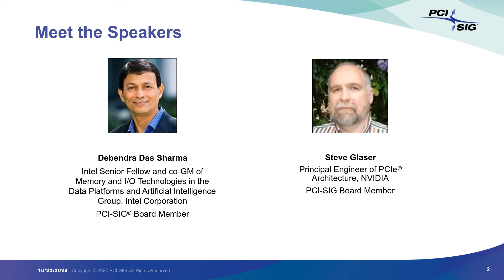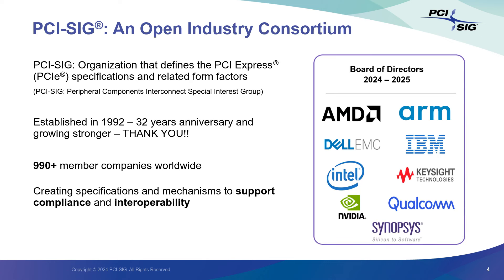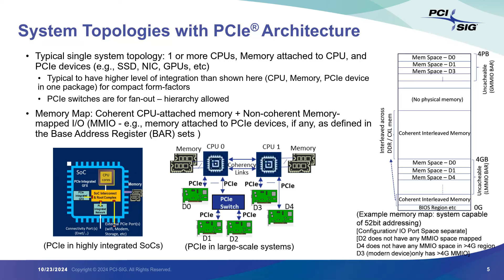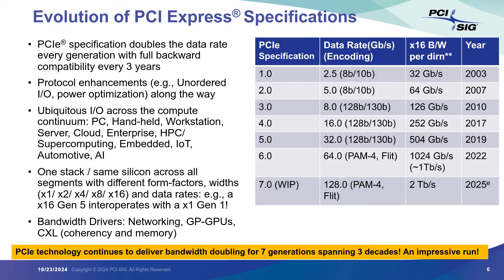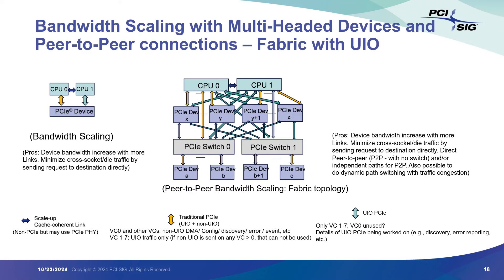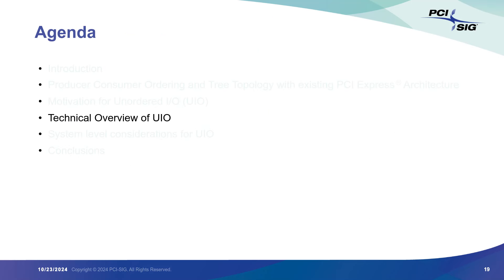Unordered IO for Improving Performance and Efficiency of PCIe® Fabrics for AI/ML Applications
As the role of PCI Express® (PCIe®) technology expands in new areas such as AI/ML, PCI-SIG® has recognized the need to support multi-path fabrics with an ordering model to improve PCIe bandwidth and reduce latency while maintaining backwards compatibility.
Unordered IO (UIO) is a new feature added to the PCIe 6.1 specification that defines a new wire semantic protocol and related capabilities for addressing the limitations of the existing PCIe fabric-enforced ordering rules, while keeping the producer-consumer ordering model intact. UIO is a key enabler for Multi-Link PCIe devices (i.e., non-tree topologies). UIO also helps improve the interaction with other protocols, including on-die/on-package protocols, such as CXL, UCIe, etc.
Attendees of this webinar will understand the traditional PCIe ordering model, the system-level considerations and tradeoffs for deploying PCIe Unordered IO, and will learn which applications and market segments will benefit most from deploying UIO.
Presenters: Debendra Das Sharma (Intel) and Steve Glaser (NVIDIA)